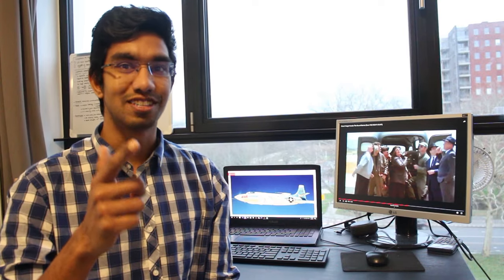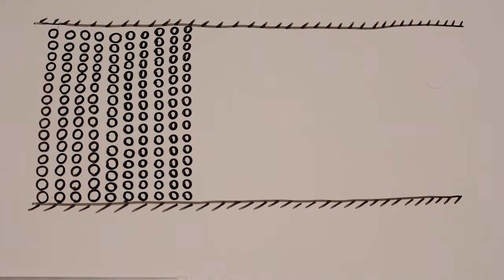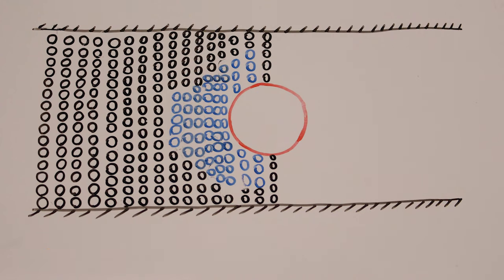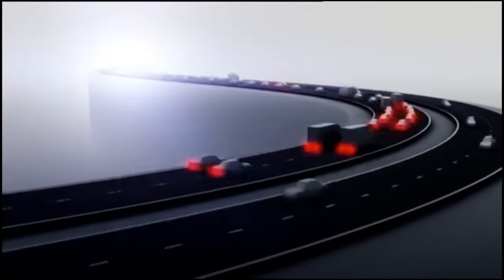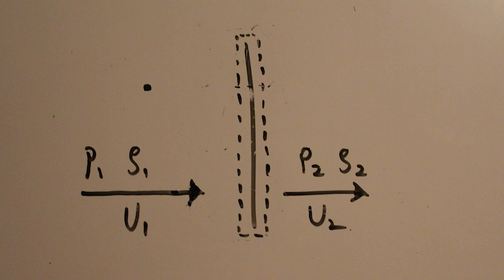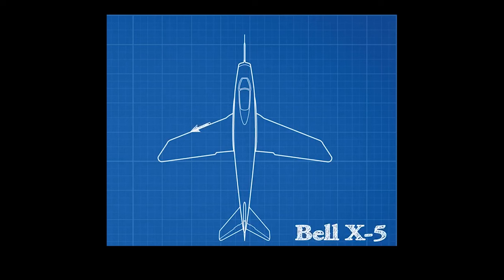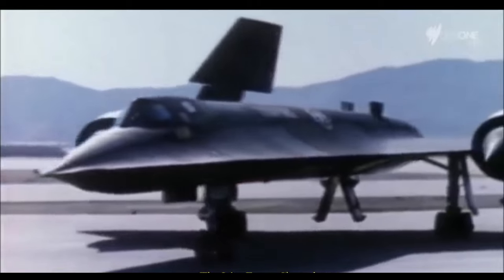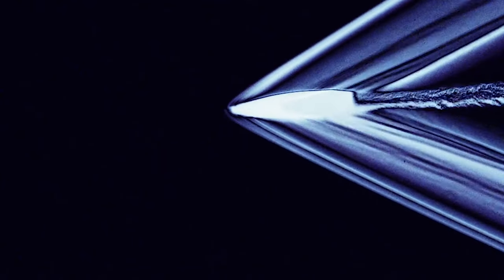WHAT ARE SHOCK WAVES ?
In this video, we explain what is the reason shockwaves occur, the effects that accompany it and how the understanding of its behavior has aided in the development of supersonic aircraft from the SR-71, Concorde and many more. We look at why the development of swept wings has aided in reaching faster speeds how the development of swept wings has aided in developing faster aircraft.

If you do have any questions or suggestions do leave a comment in the comment section below. We are looking forward to reading them. Science is all about effective communication and exchange of ideas.

Although the channel name is 2brokescientists, we cannot function without the help of our team. Ankith John has brought this video to life with his videography suggestions and painstaking editing. Thanks Ankith!!

Credits

0:09 : Scene from "The Right Stuff"

0:28 : Sonic Boom from a Fighter Jet ()

0:41, 4:51 : Smarter Every Day

1:47,3:48 : Understanding Shock Waves in Aerospace Applications

2:09 : Traffic Waves Experiment

3:28 : Real Engineering, Why are aircraft wings angled backwards?

4:20 : SR-71 Blackbird Footage ()

4:50 : Veratasium Schlerin Videos

Some amazing schlerin content on Derek's channel do go and check them out!!